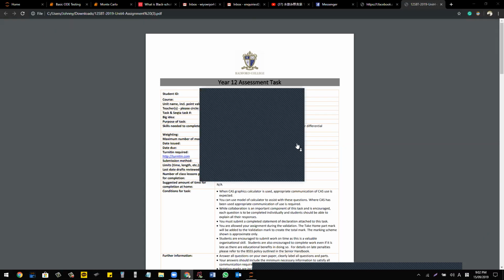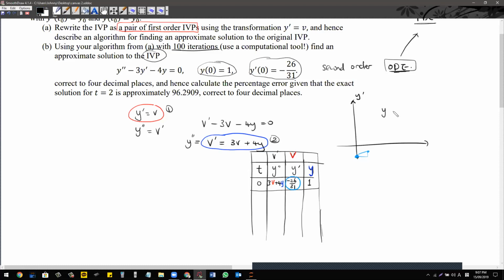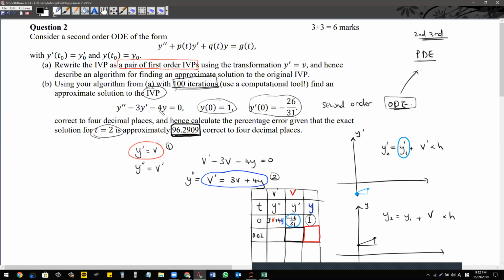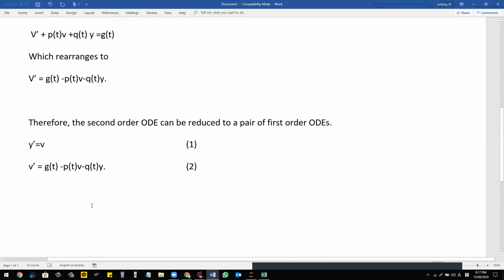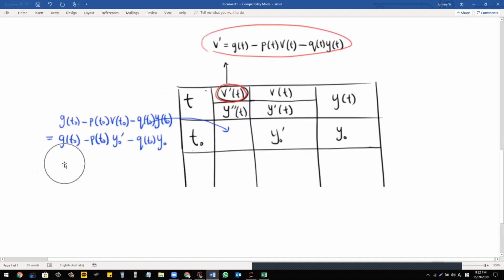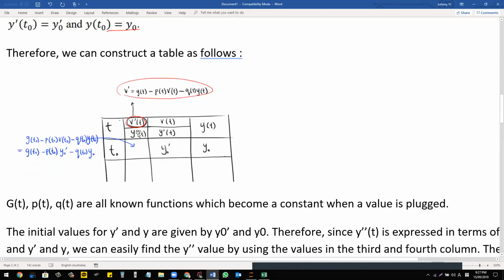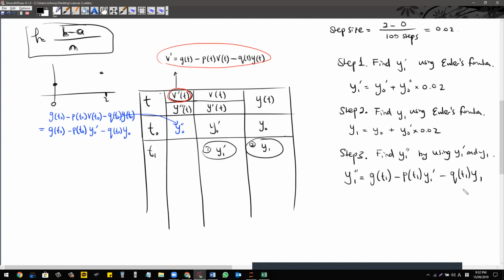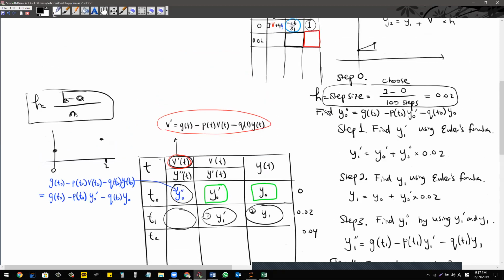Radford SpeB Differential Equation Assignment Q2